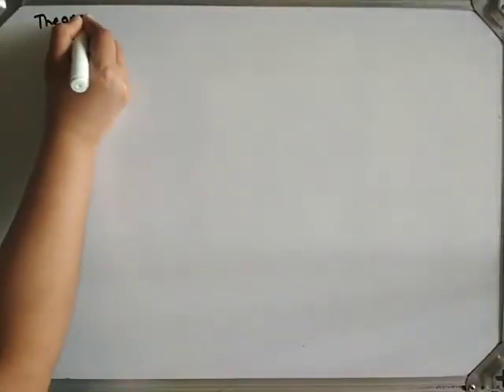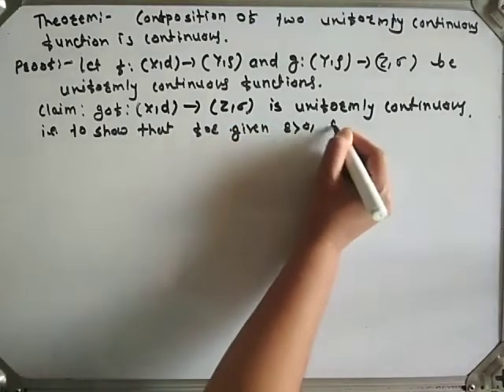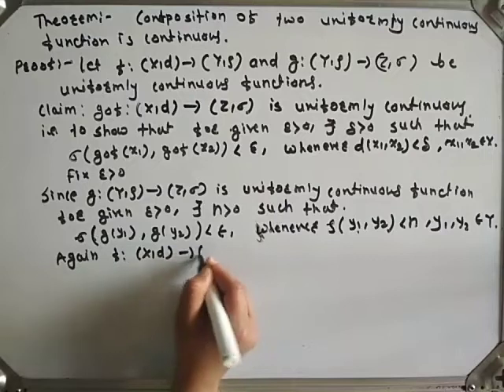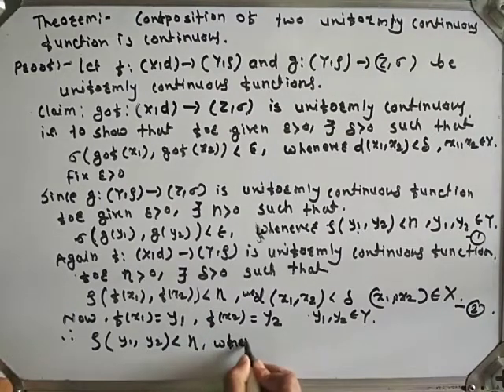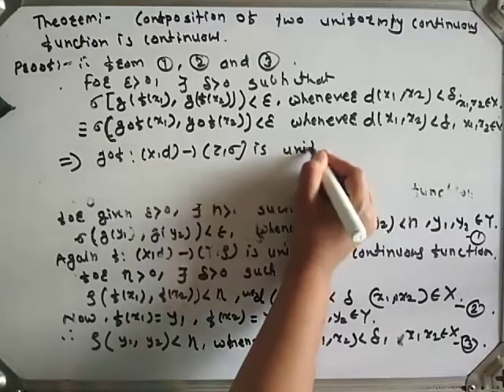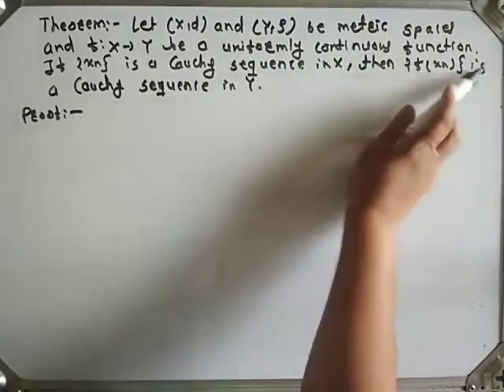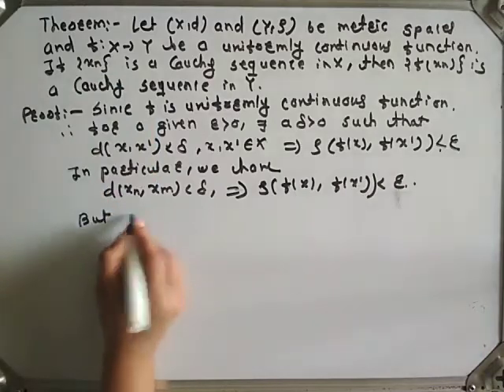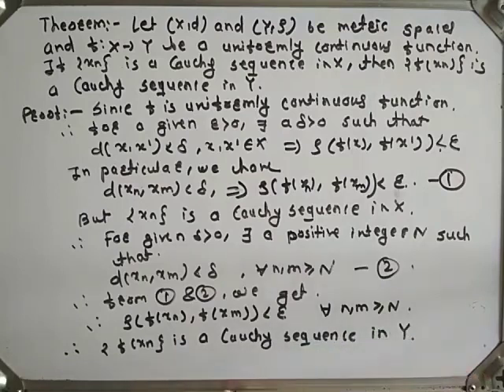Ch3:VID__06_T.Y.B.Sc.(Mathematics) Sem-3(MT-331) Metric Space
Chapter: Continuous Function
Topic: Theorems on uniform continuity